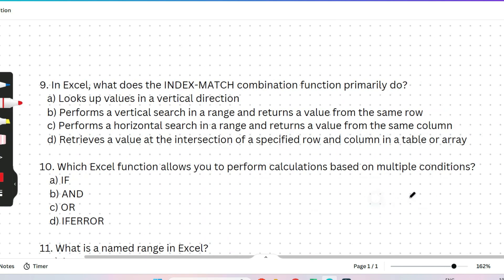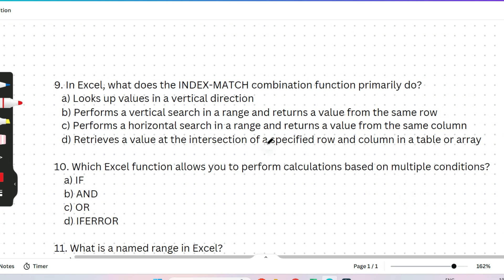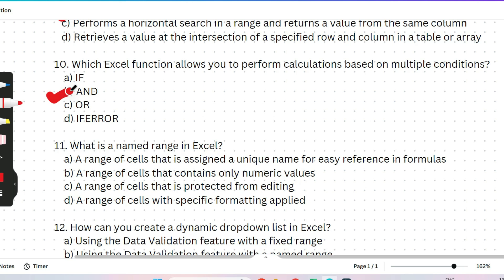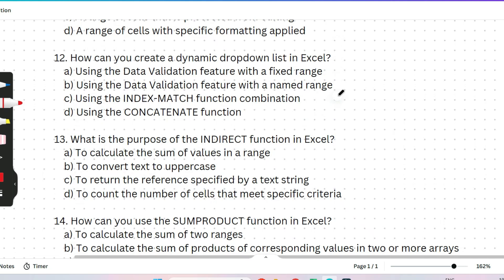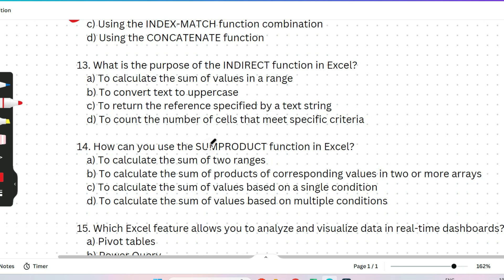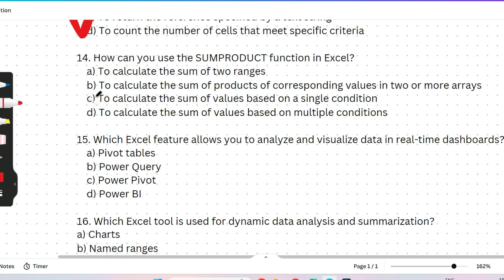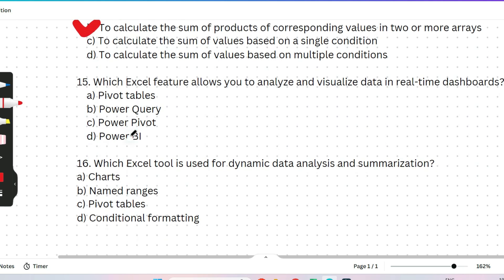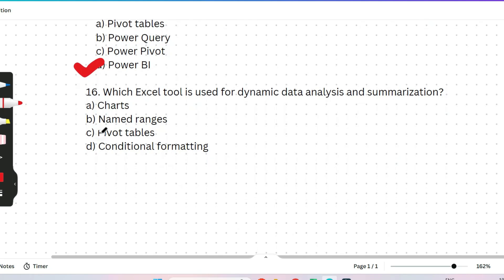6th May | Accenture Common Application and MS Office | Accenture Cognitive Assessment 2024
May | Accenture Common Application and MS Office | Accenture On Campus Cognitive Assessment Question 2024 || UBK Anna || Tekno uf

Social Platforms:-
 your searched :-
accenture on campus ms office question,
accenture preparation,
accenture preparation 2024,
accenture,
on campus preparation 2024,
common application and ms office accenture mcq,
tekno uf
off campus drive for 2023 batch
2023 off campus drive
accenture ms office questions,
accenture common application and ms office questions